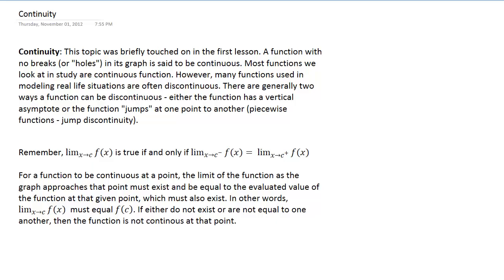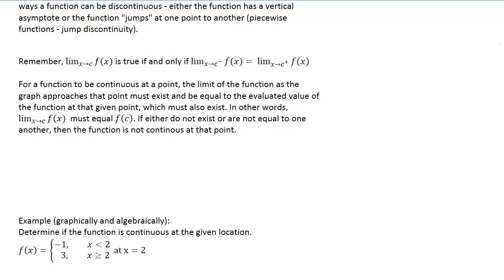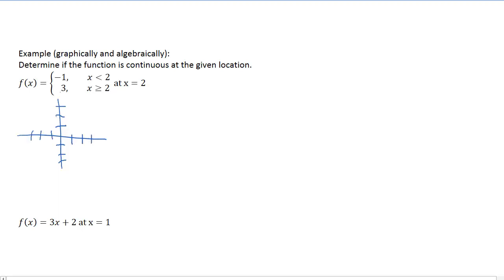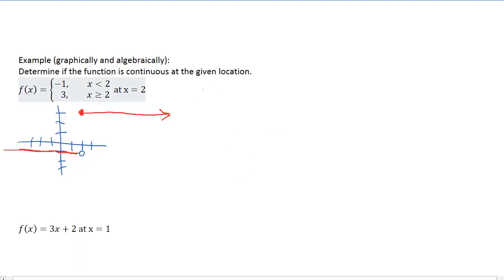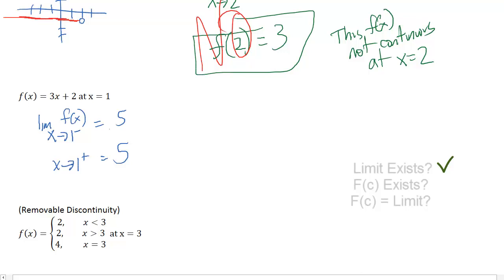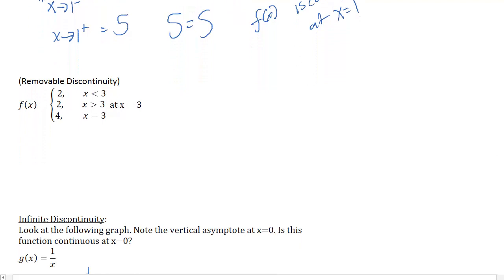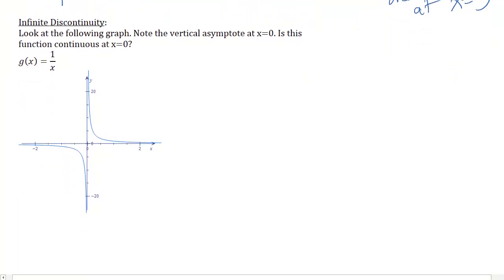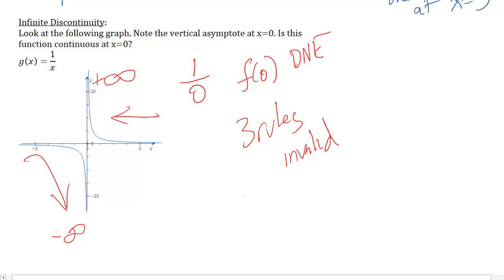Calculus Lesson 03: Continuity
This lesson addresses what makes a function continuous and how to prove it.